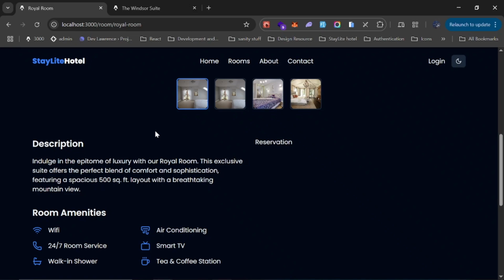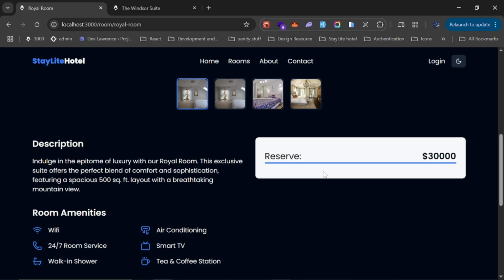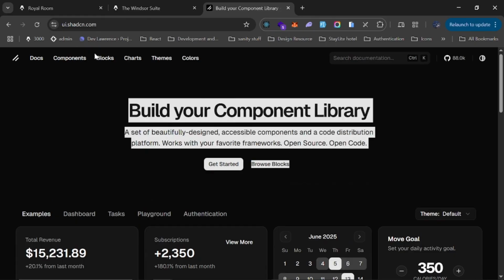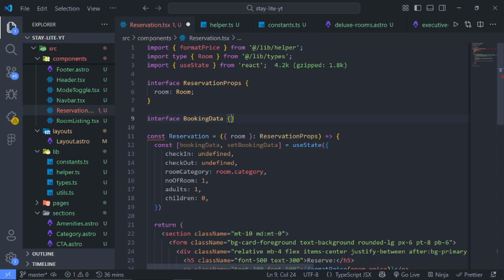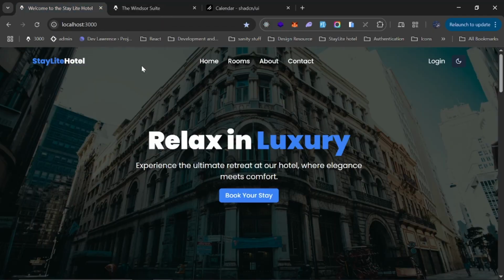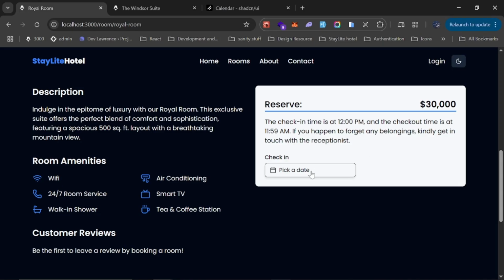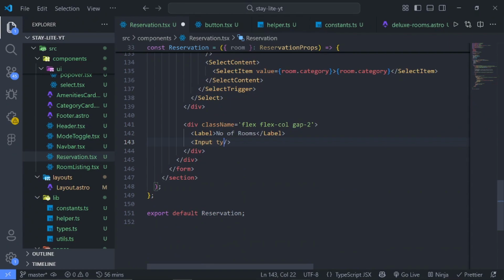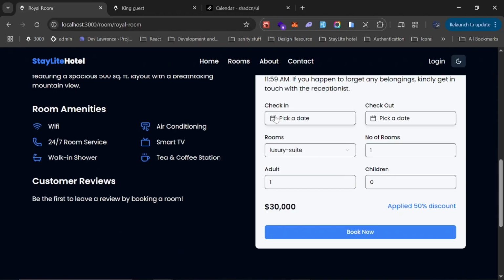Build and Deploy a Full-Stack Hotel Website with Astro & Sanity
In this episode, we're going to build the reservation component of the hotel website.